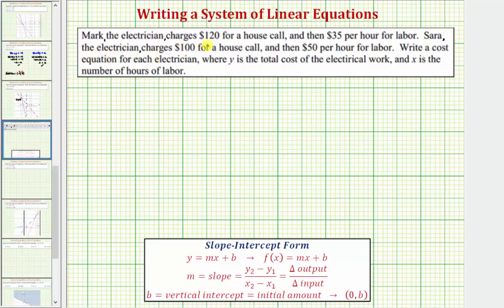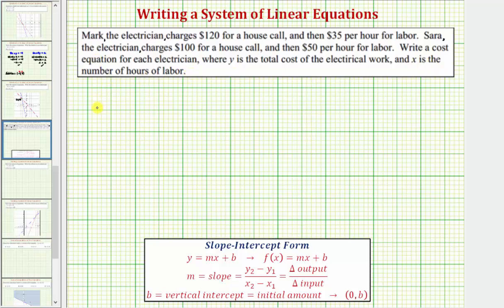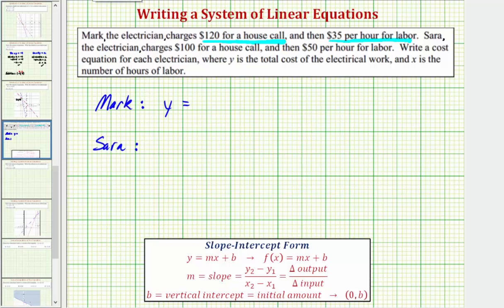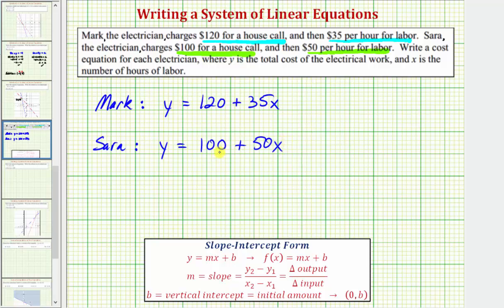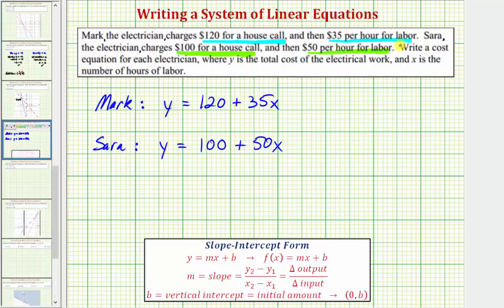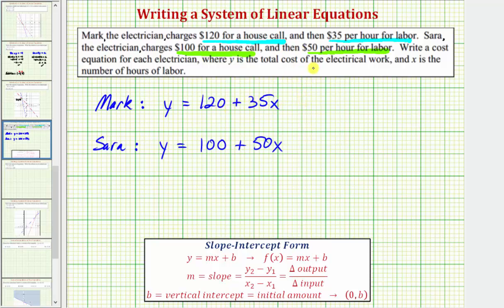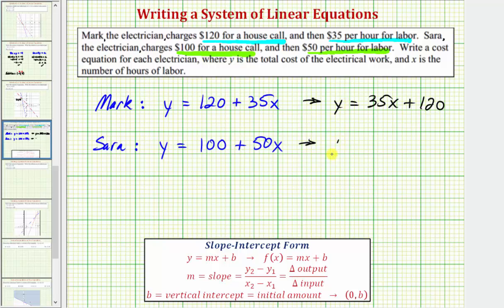Ex: Write a System of Linear Equations From Given Information (09x-40)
This video explains how to write linear equations given an word problem.